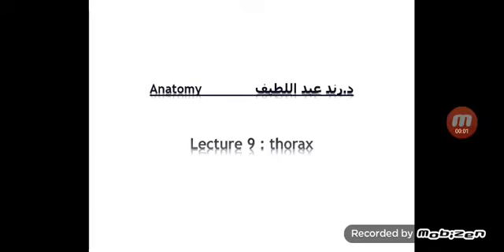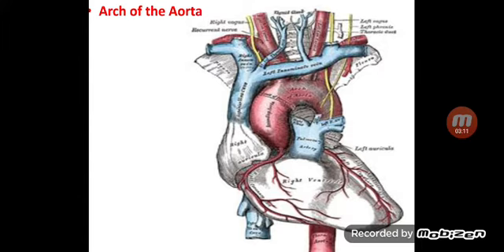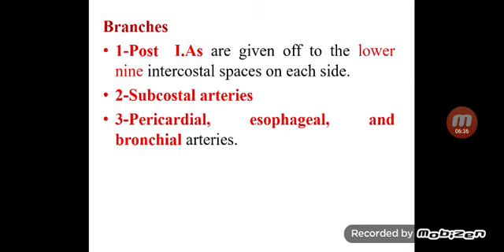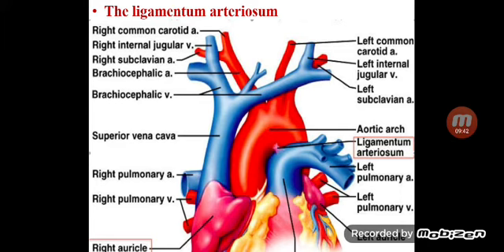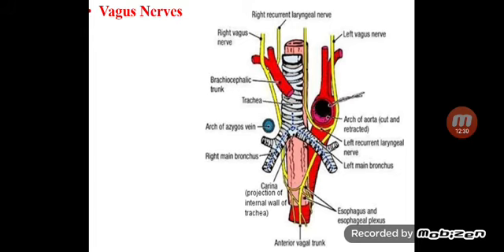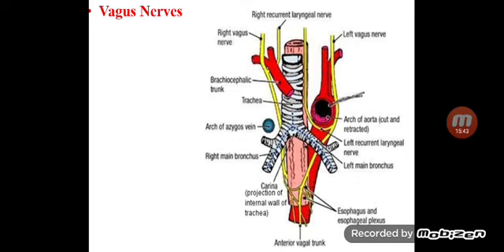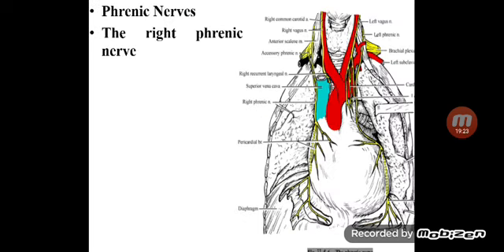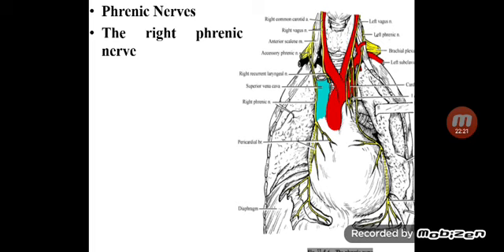تشريح نظري ثوراكس محاضرة 9